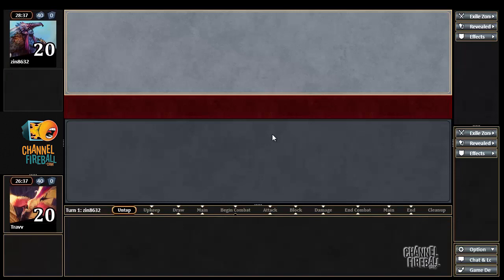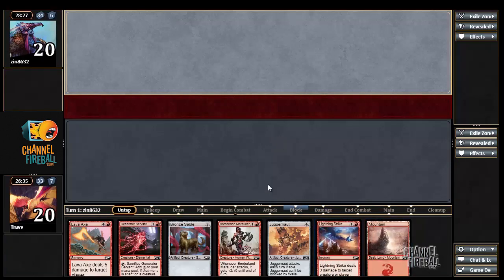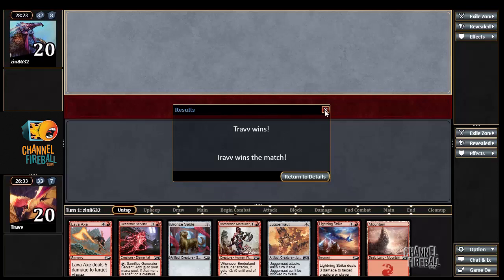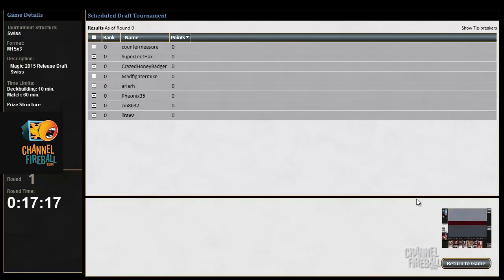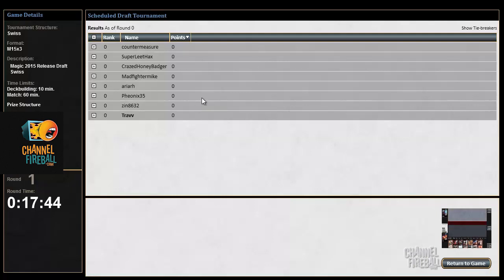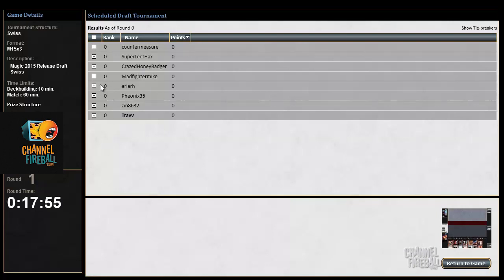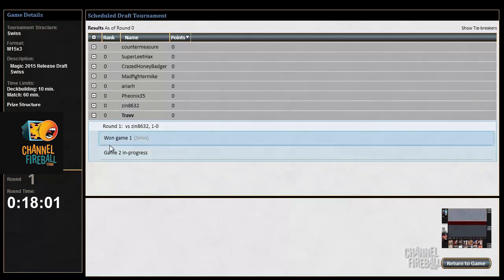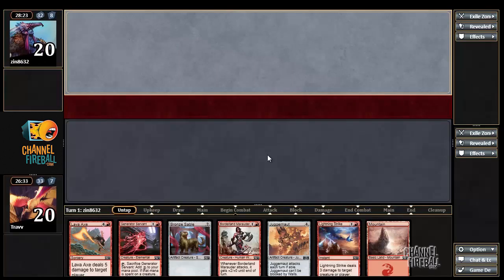Channel TWoo - Magic 2015 Draft (Match 1, Game 2)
Travis Woo walks you through a Magic 2015 draft on Magic Online!